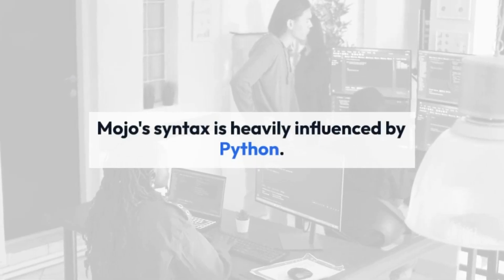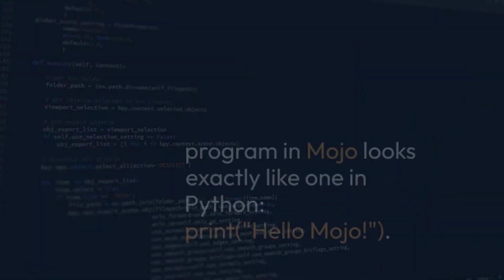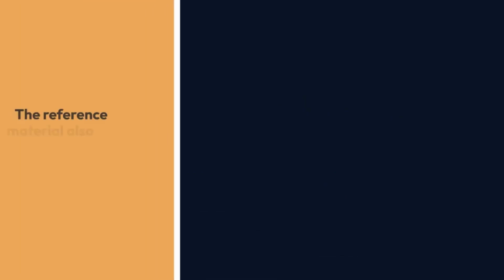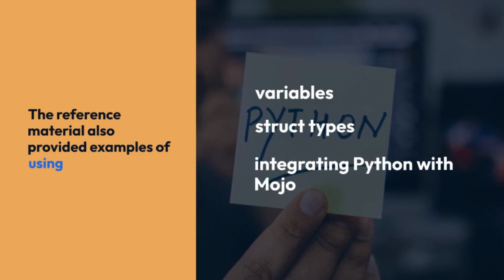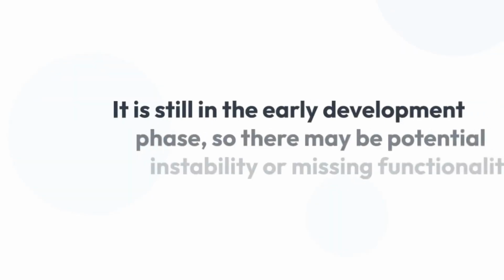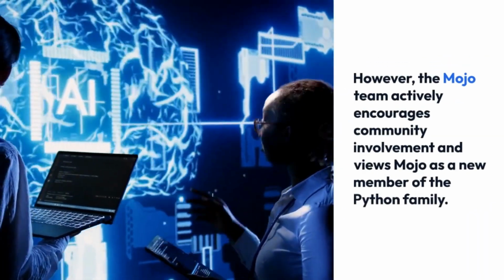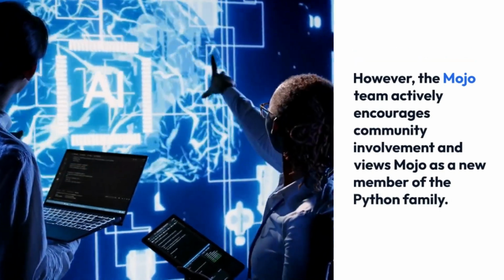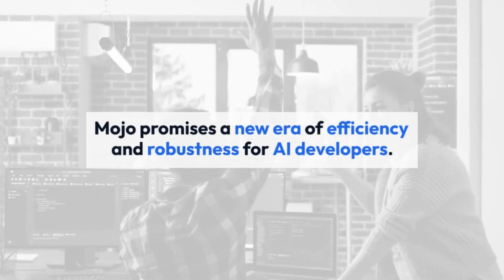A brief introduction to Mojo programing and Modular | Mojo Programming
mojo programming language
mojo programming language tutorial
mojo programming tutorial
mojo
learn mojo programming language
python vs mojo
mojo programming language full course
mojo programming
programming
programming language
programming languages
mojo ai
mojo language tutorial for beginners
mojo ai language
mojo programming language tutorial for beginners
mojo vs python
mojo tutorial
mojo programming in hindi
mojo programming language hindi
programming
best programming language for ai
programming languages for ai
programming language
best programming language
top programming languages 2021
top 5 programming language to learn in 2023
ai programming language
programming languages for 2023
top 3 programming languages for 2021
programming languages for robotics
robot programming for beginners
ai
best programming language to learn for future
top programming languages for machine learning
programming
best programming language to learn 2023
which programming language to learn in 2023
top programming languages 2023
top 10 programming languages 2023
programming languages
best programming language
programming language 2023
top programming languages
best programming languages
how to learn programming
learn programming
top programming language in 2023
programming explained
mojo vs python
python
python vs mojo
mojo
mojo programming language
flm python vs mojo
mojo vs python speed
python v mojo
mojo vs python performance
mojo ai
mojo vs. python
python and mojo
mojo language
mojo заменит python
mojo python tutorial
mojo vs. python comparison
mojo vs. python benchmarks
is mojo going to kill python
comparing mojo to python
mojo programming
python programming
mojo lang
mojo🔥